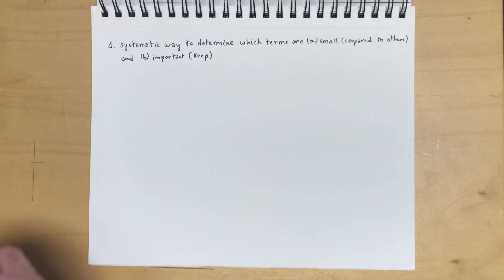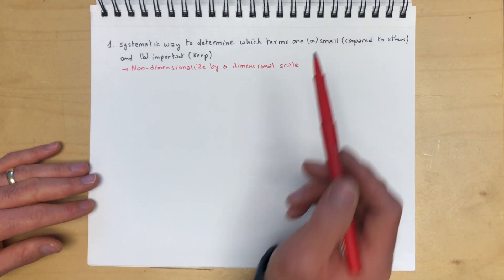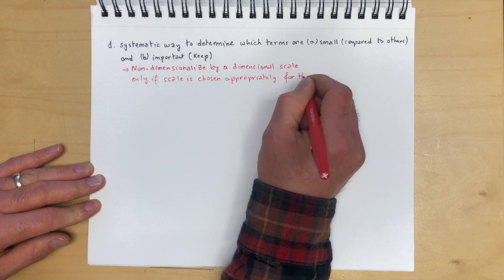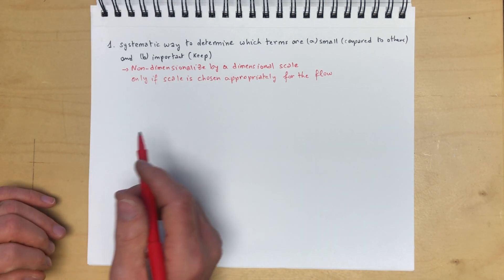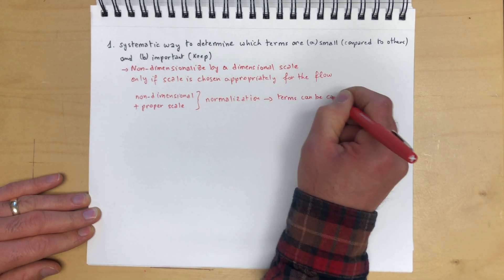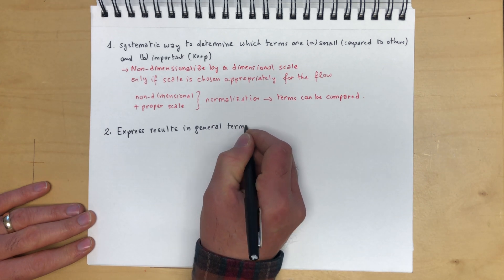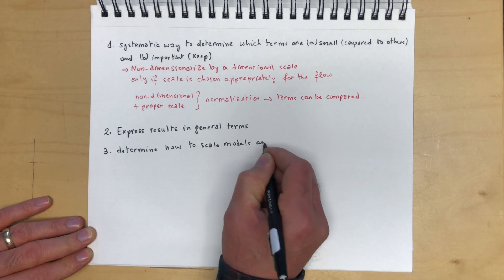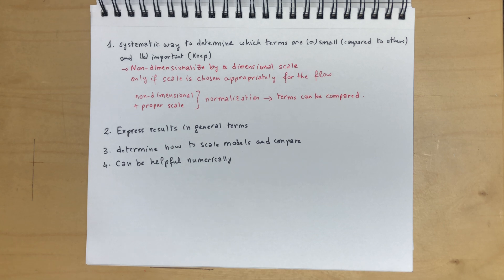16.2. Non-Dimensionalization vs Normalization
Discuss the benefits of non-dimensionalization and the difference between non-dimensionalization and normalization.